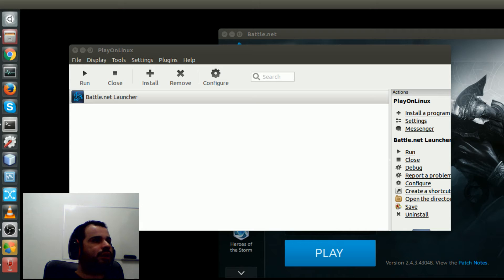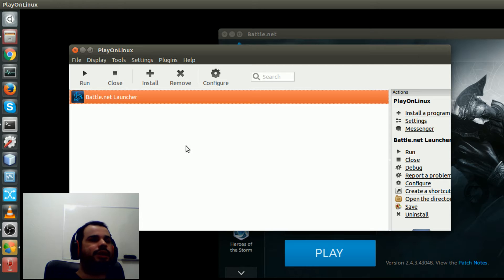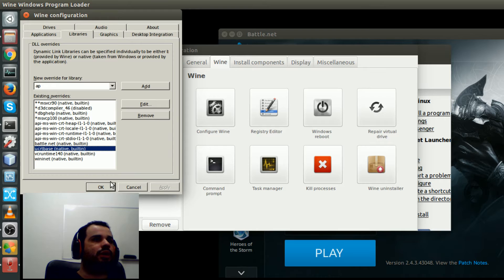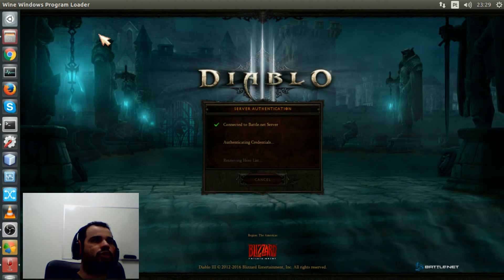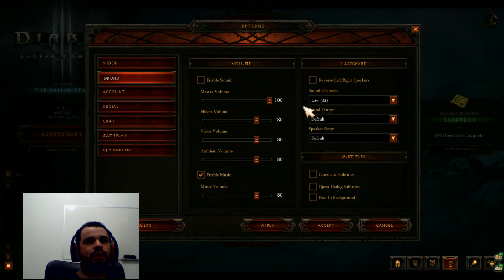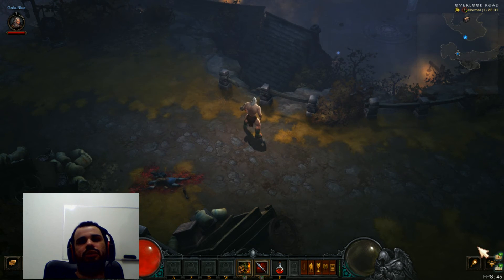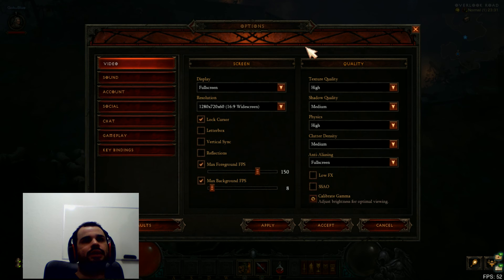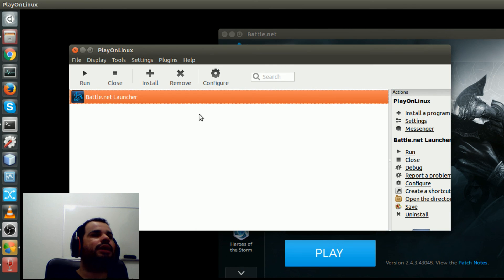Playing Windows games (Diablo 3) on Ubuntu Linux 14.04 with PlayOnLinux :)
In this video I show how to configure PlayOnLinux and Wine in order to launch battle.net Blizzard app and play Diablo 3: Reaper of Souls. Basically you need to override some Wine libraries as I show in the video.